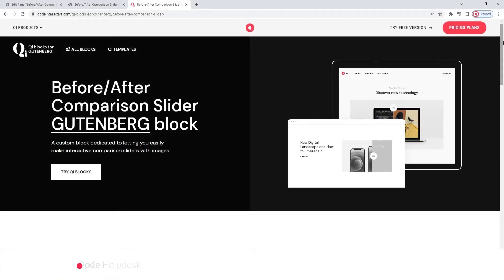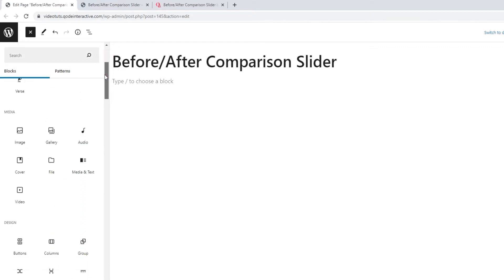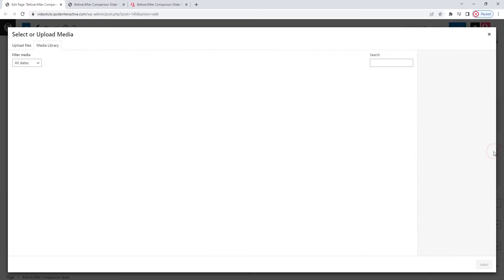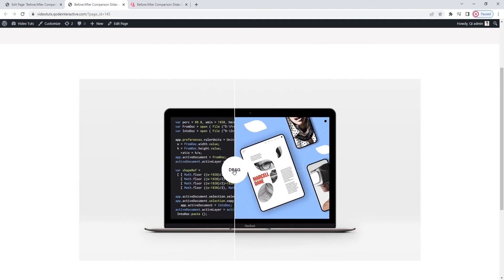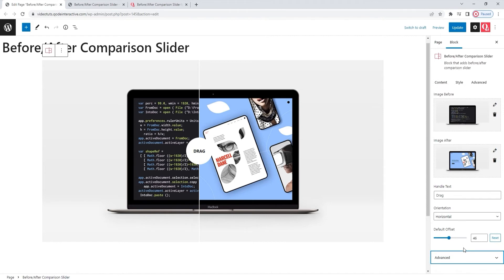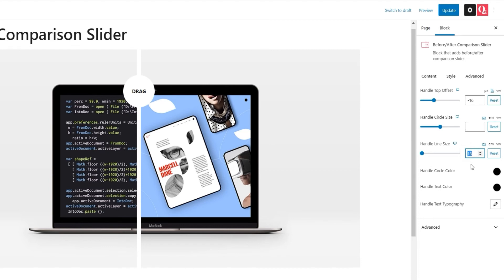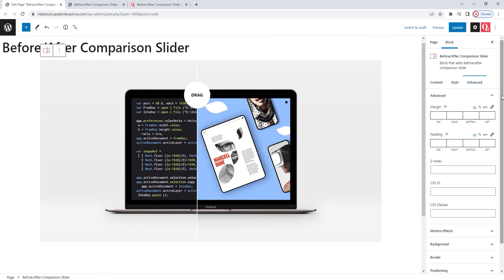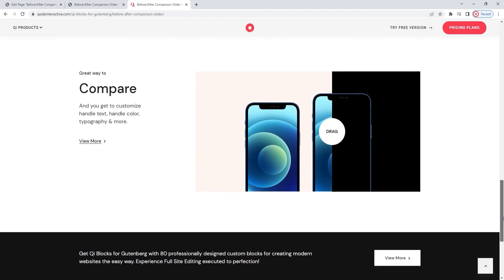Create a Before/After Comparison Slider Using Qi Blocks for Gutenberg in WordPress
A picture is worth a thousand words, and a visual that shows the difference between before and after is worth even more. Thanks to the Before/After Comparison Slider, you can illustrate the effectiveness of your products, services, or treatments like never before. Additionally, this nifty block from the Qi Blocks for Gutenberg collection will help you engage visitors as it includes a draggable divider between the before and after. But don’t worry, it’s incredibly easy to set up and this tutorial will show you all you need to know.

With 80 advanced and superbly designed blocks, Qi Blocks for Gutenberg is an exclusive collection of varied Gutenberg-compatible blocks that allows you to create attractive and engaging page elements for your WordPress website. Follow along with our step-by-step tutorial as we guide you through the Before/After Comparison Slider block’s options and show you how to make the most of them. We’ll be creating a slider element from scratch, and going through the various options you have for customizing it.

00:00 - Introducing the Before/After Comparison Slider block
01:16 - Getting started
04:01 - Picking the slider orientation
06:14 - Styling the comparison slider